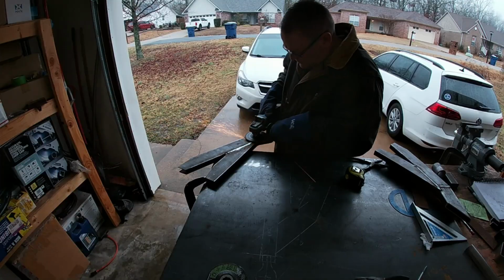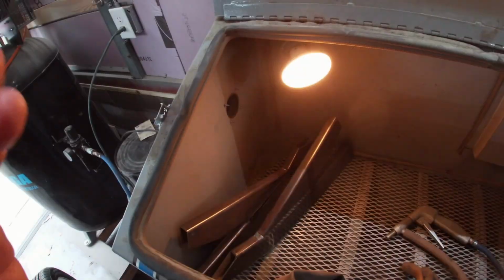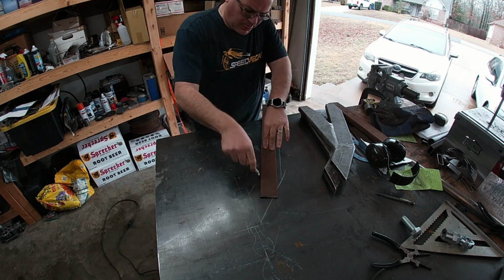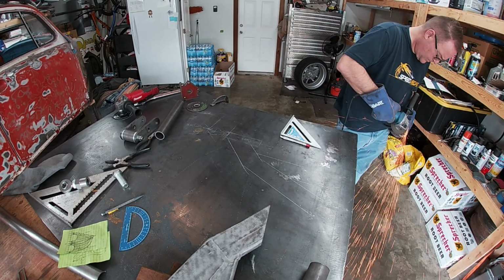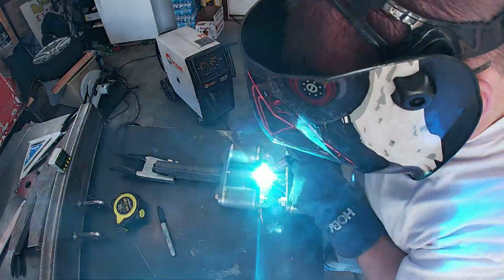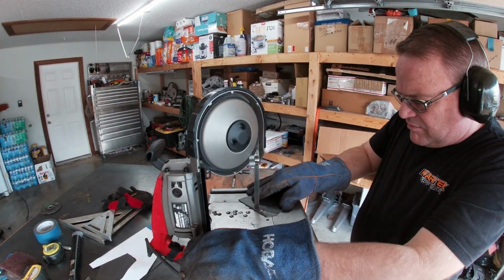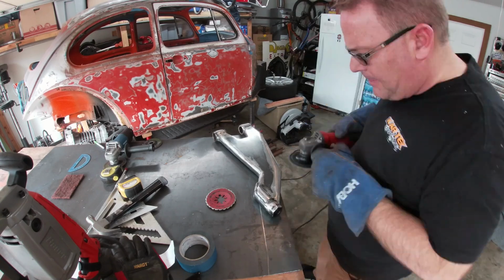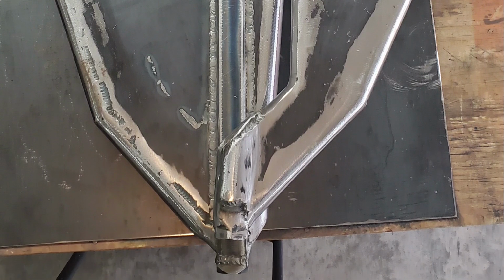Baja Bug Build (Ep. 31): Building Upper Control Arms (Part 2)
In this video, I go ahead and finish off the Upper control arms.  There was a ton of work in this video, and I hope you enjoy it.  With the completion of these arms, I can move to building out the bulkhead and making sure these little doggies can hunt!  Lol.